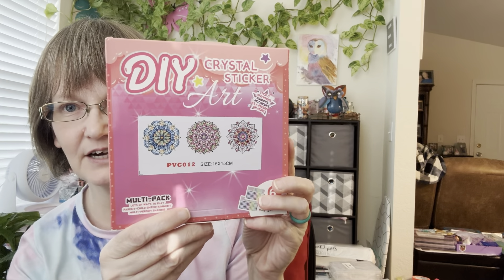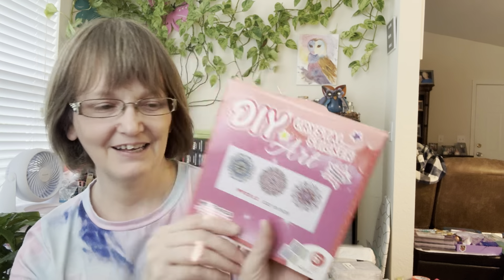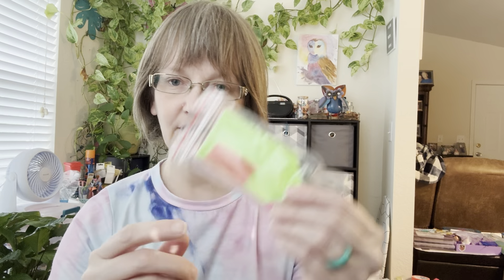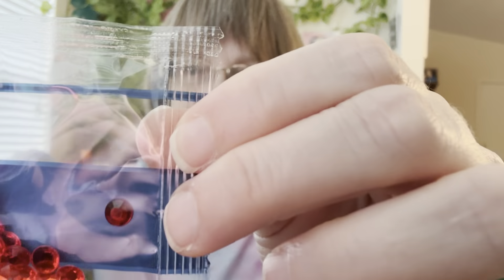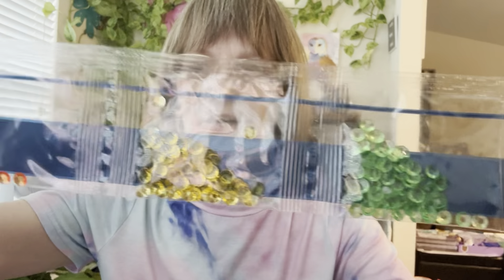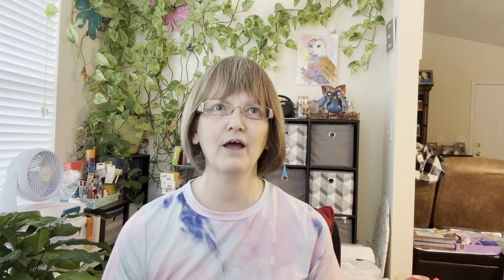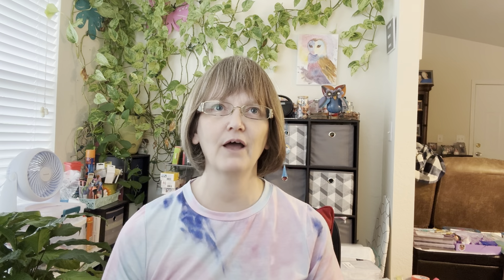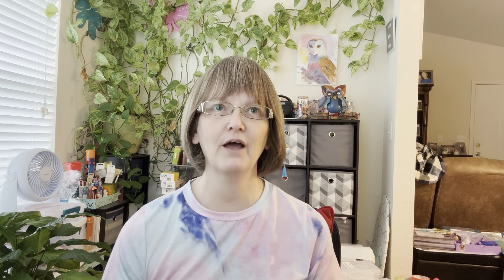Friend Mail from an amazing coworker of mine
Ilene’s Wish List Books &amp; Crafts - Amazon Gift List